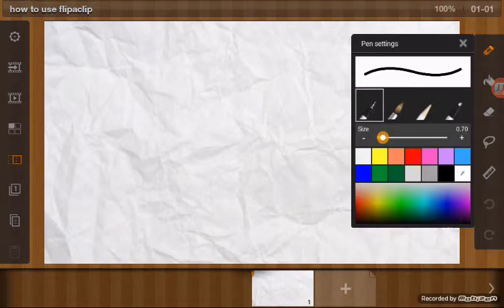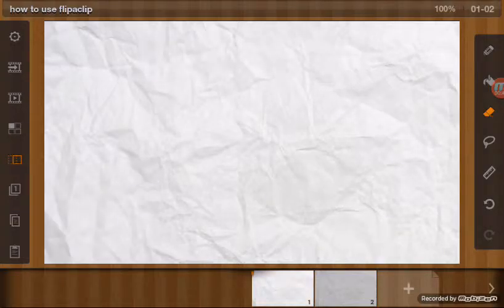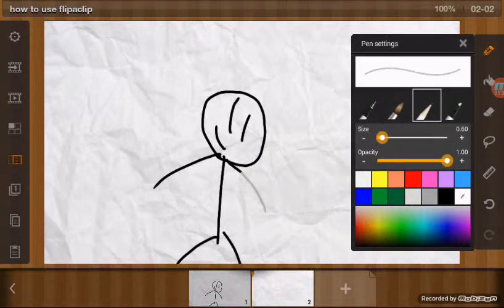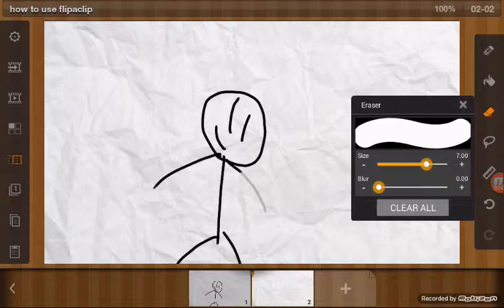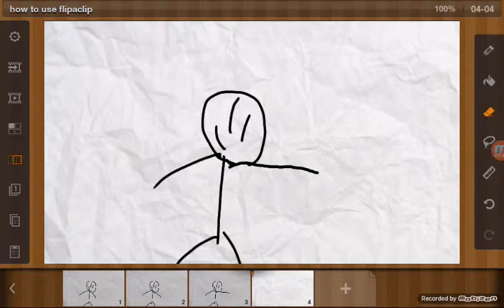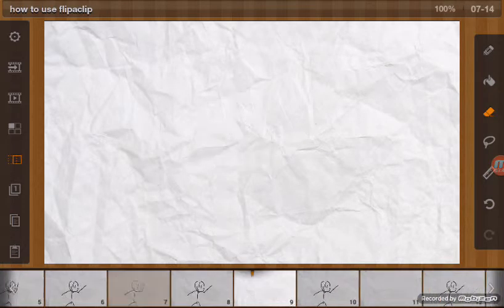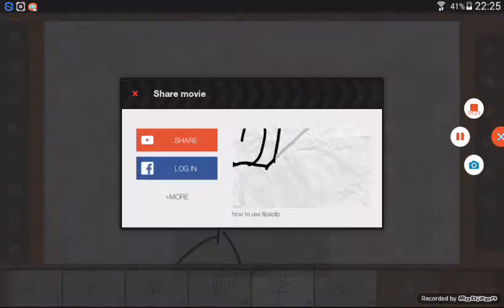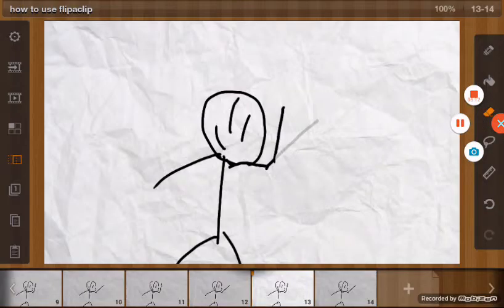How to make a flipaclip animation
If you want to know how I make animations,this is the video for you!!!hope you enjoy and helped you to making awesome animations!and as always,subscribe and like for more!good bye losers!